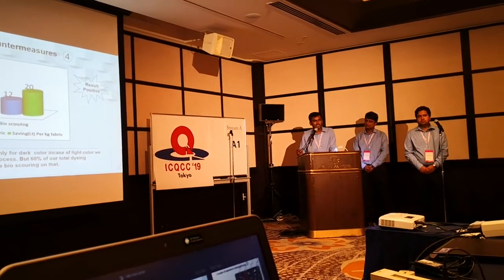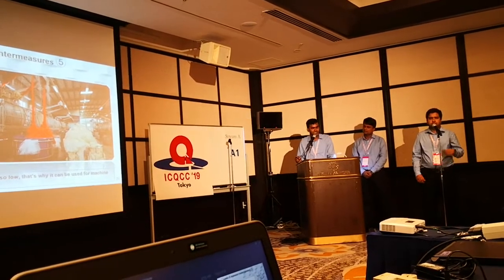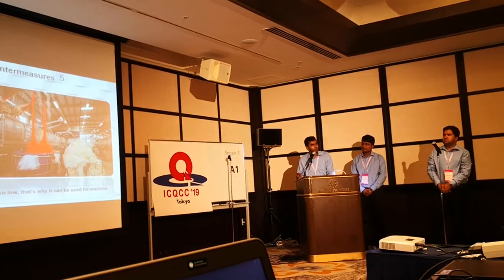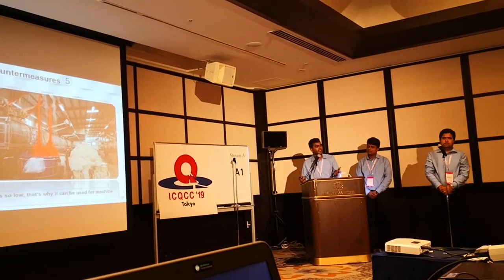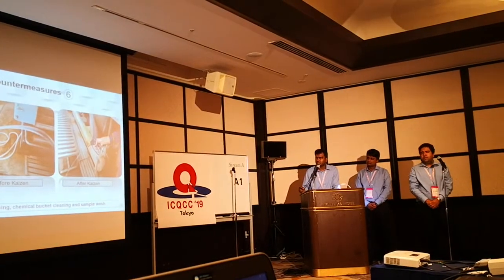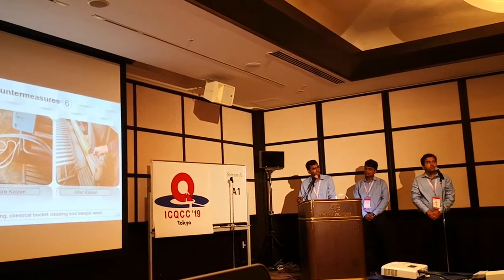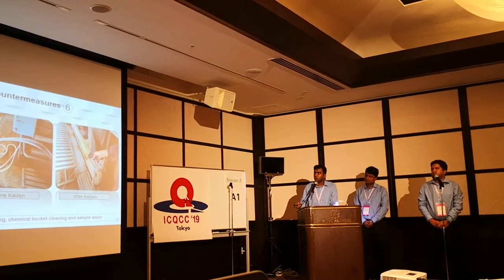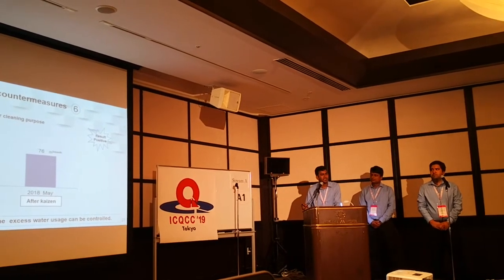water saving for society, a kaizen initiative part 3; ICQCC-2019 Japan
Initiative idea for saving water in wet processing industry. This is kaizen solution which is presented in ICQCC-Tokyo,Japan-2019 and achieved gold award